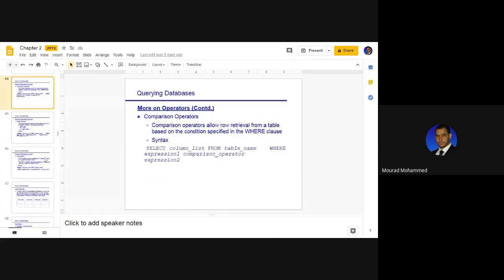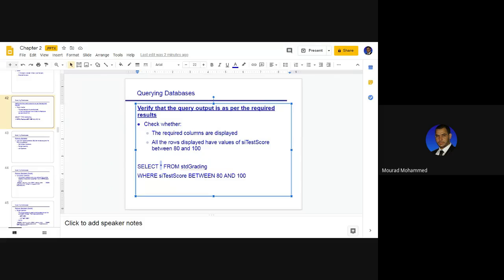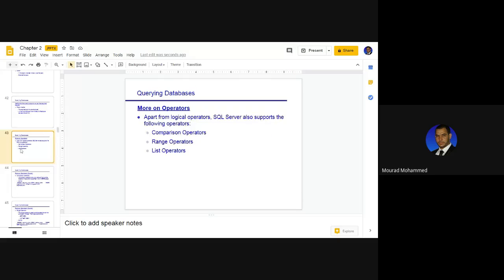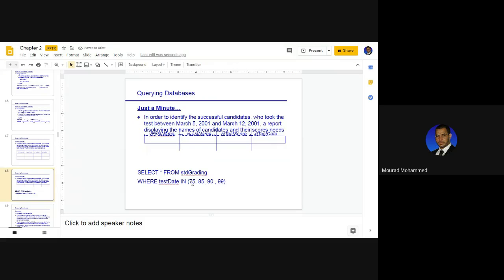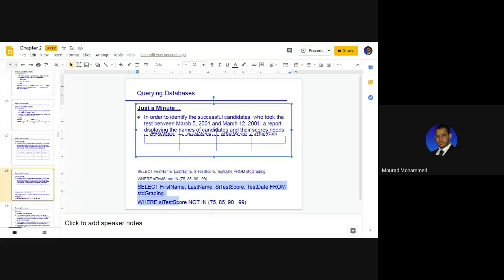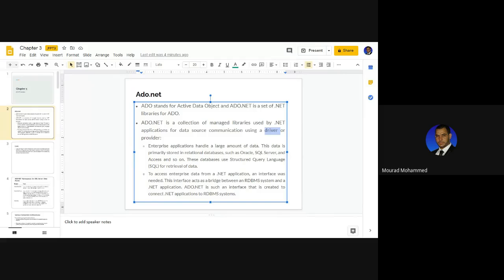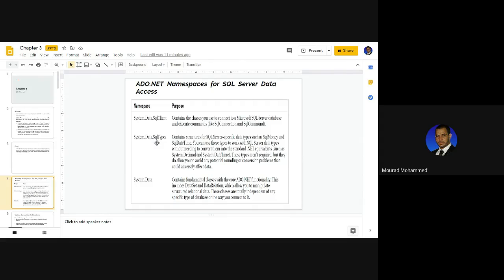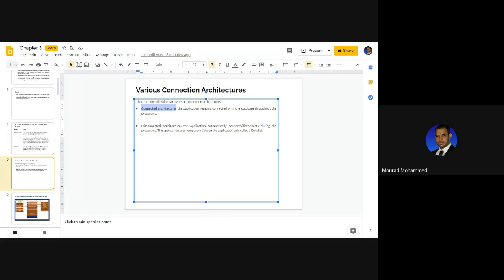INFS306W6C1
ADO .NET
SQL Server
ASP .NET API
Connectivity to the SQL Server library